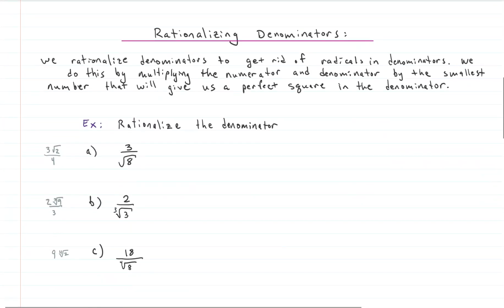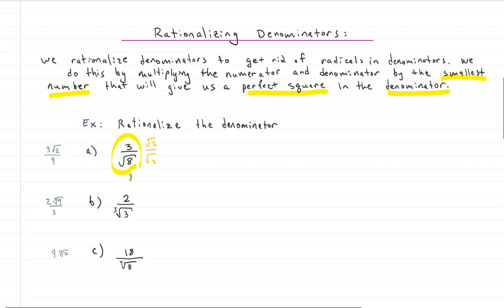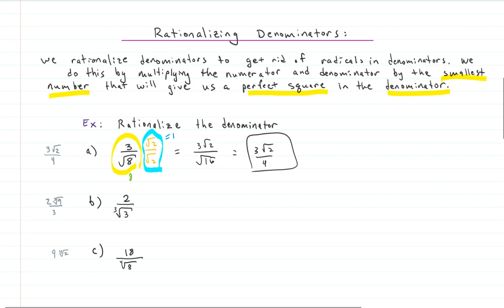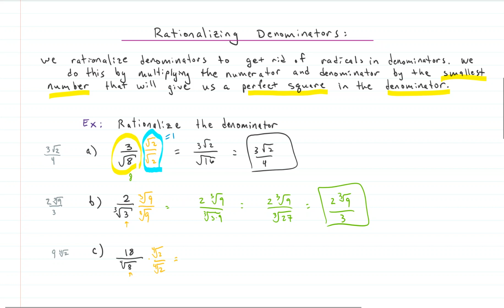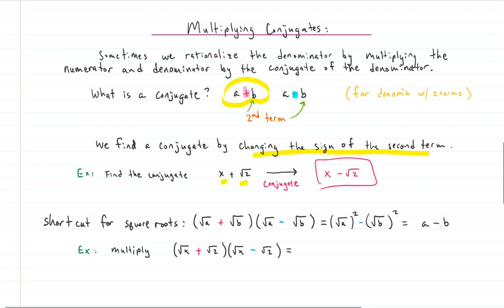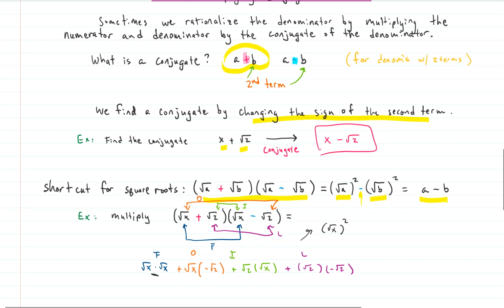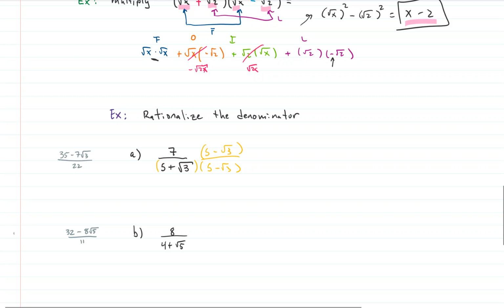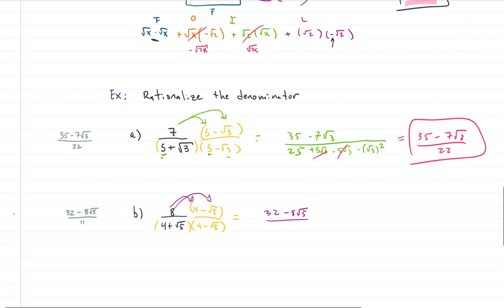Algebra: This Is How You Rationalize A Denominator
VIDEO PRODUCTION DETAILS:
Editing Software: Snagit 13 video editor
Screen Capture Software: Snagit 13
Screenshot Utility: Snipping Tool for Windows 10
Whiteboard Software: MS OneNote
Surface Book Stylus: MS Surface Pen
Mic: Built in Mic on MS Surface Book 2
iPad: iPad Pro (12.9-inch) (3rd generation)